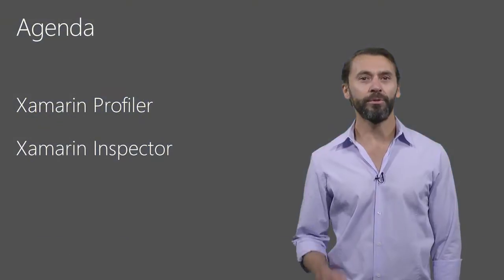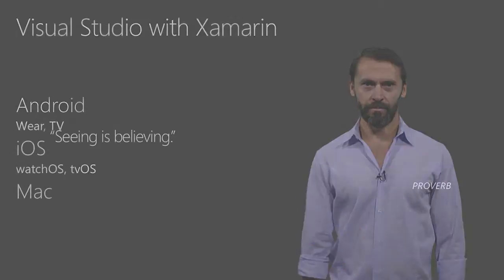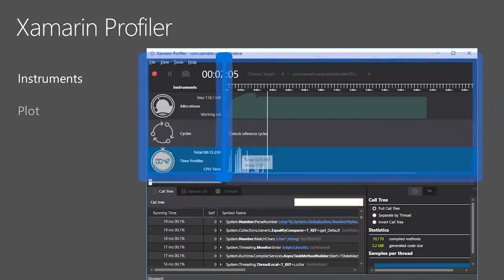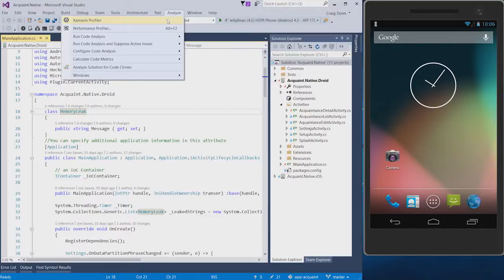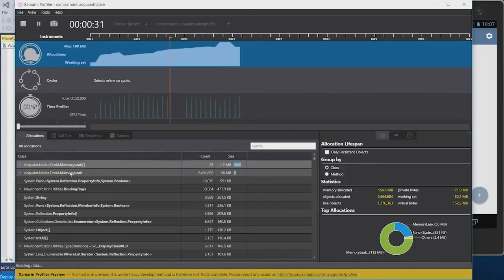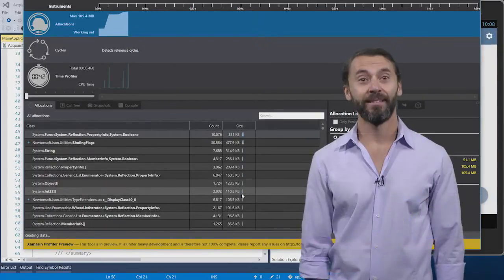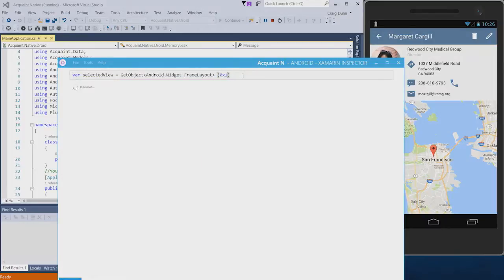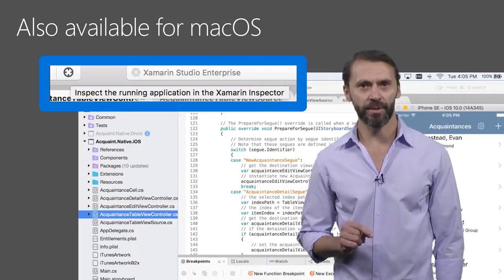Visual Studio 2017 Launch Xamarin Inspector & Profiler for Visual Studio Enterprise